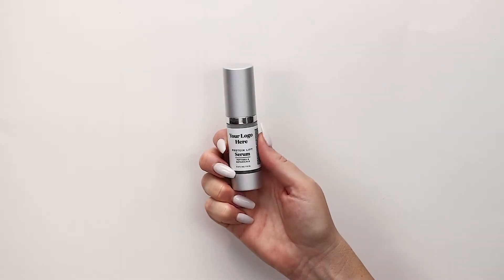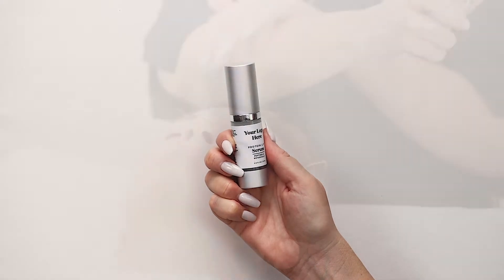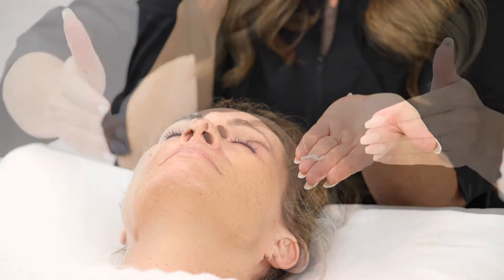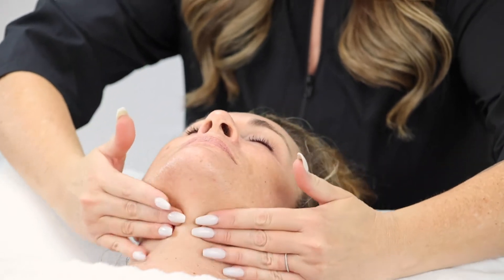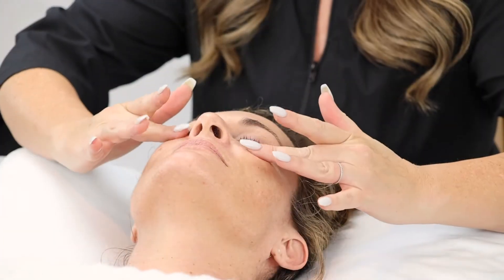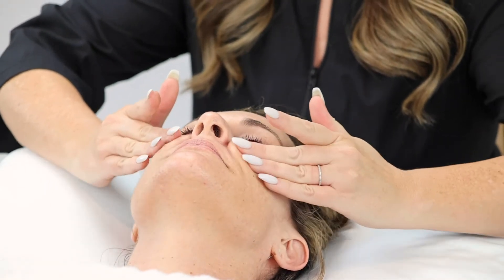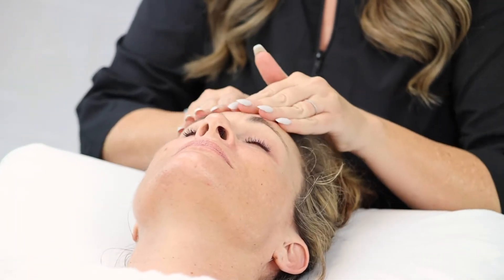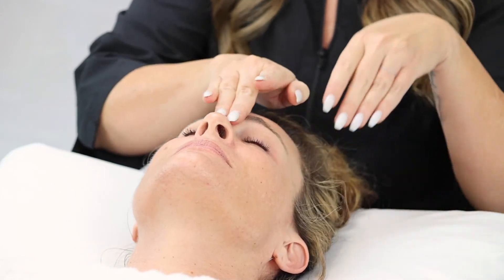Protein Lift Serum